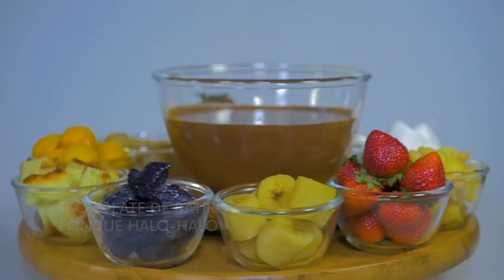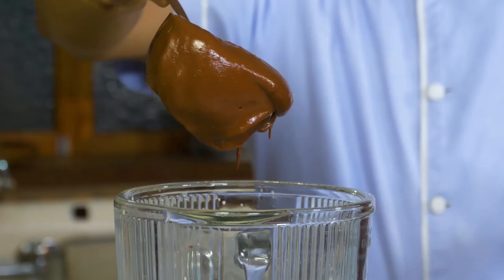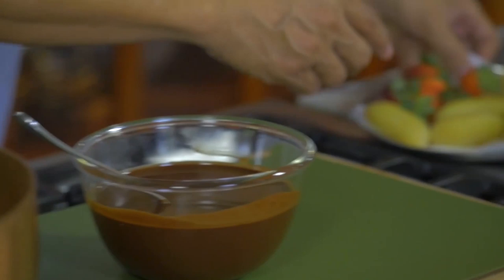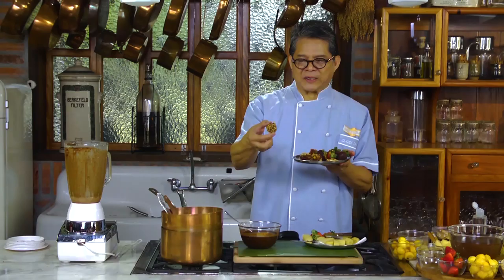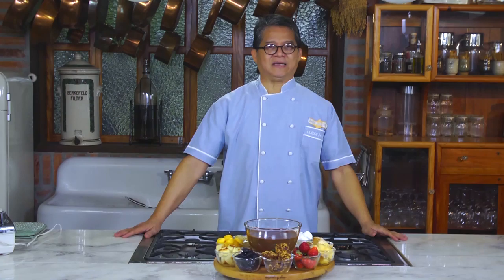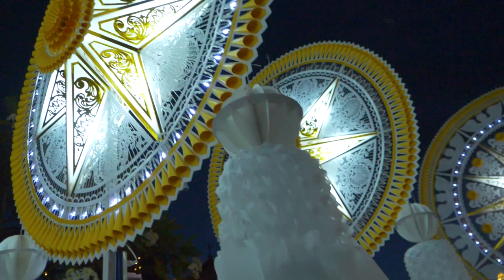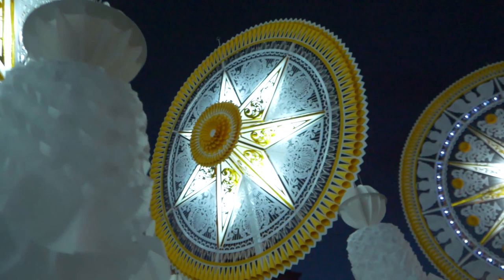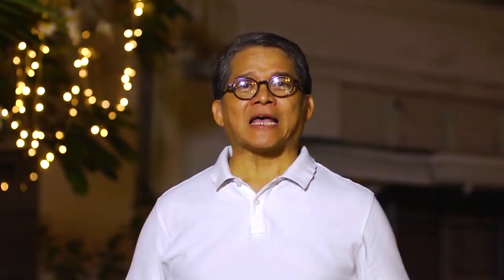Tsokolate de Batirol Fondue Halo-Halo | Chasing Flavors Season 2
Chef Claude Tayag prepares a surprise noche buena dessert, the tsokolate de batirol fondue halo-halo.